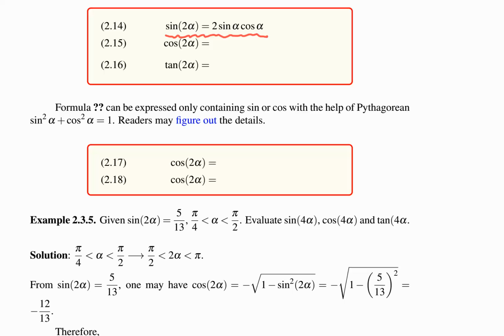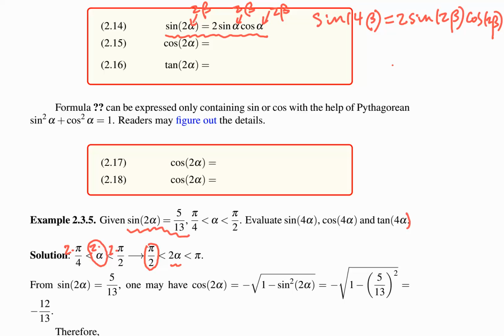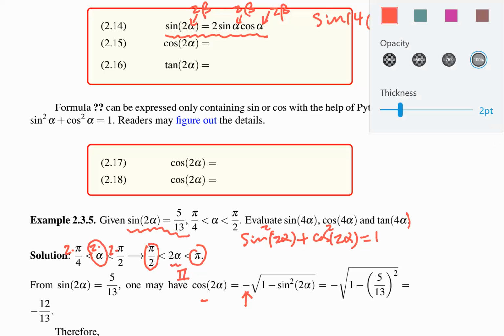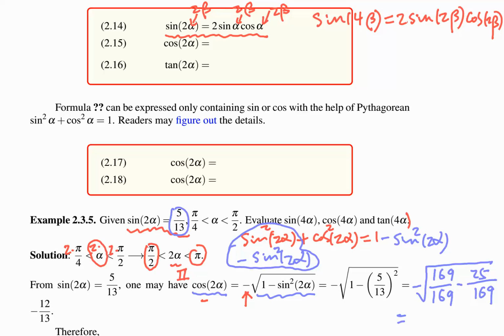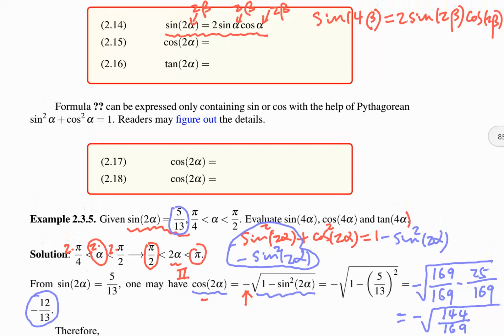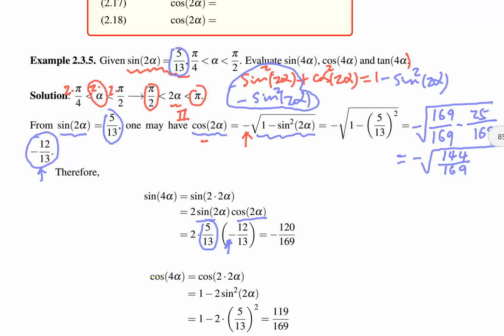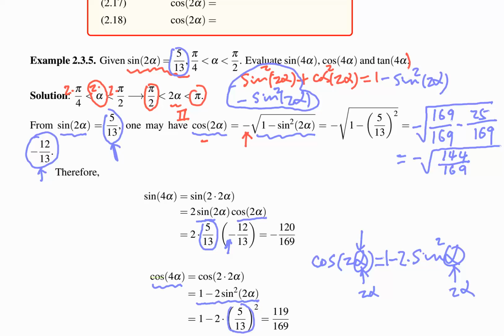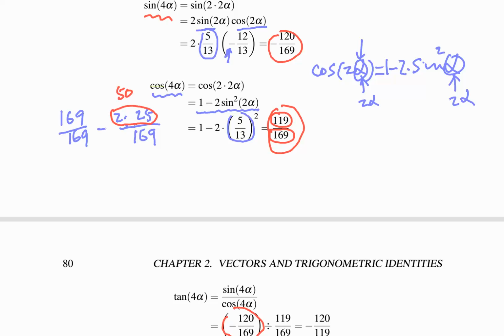DangleExp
Double angle examples are given here